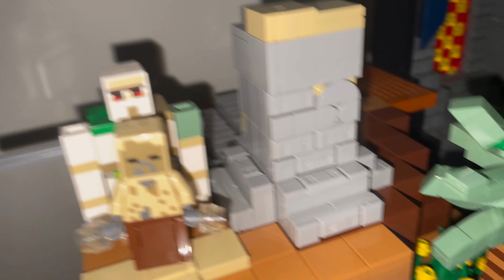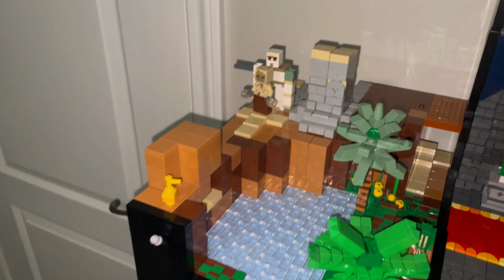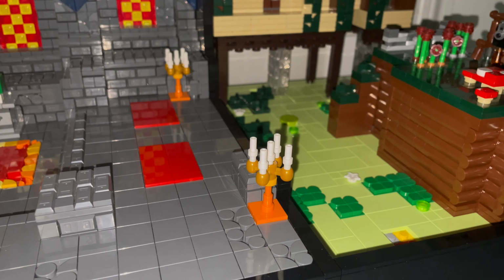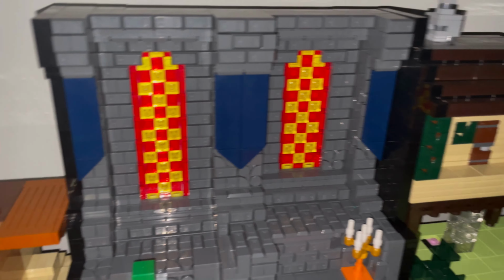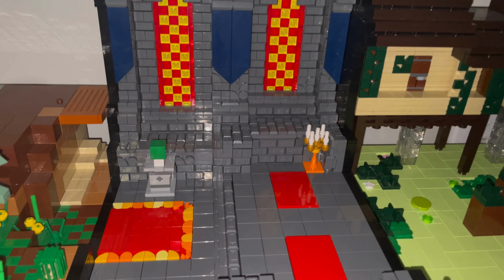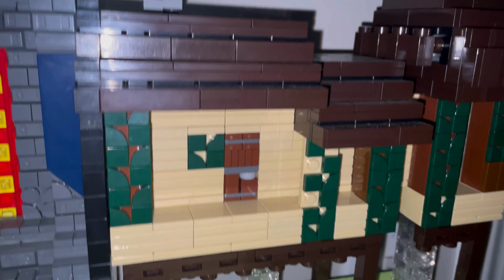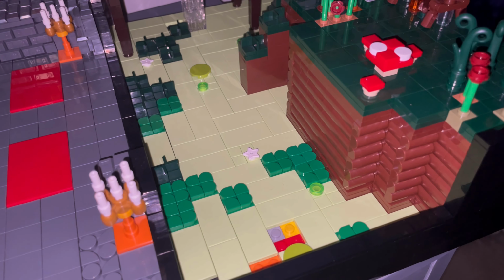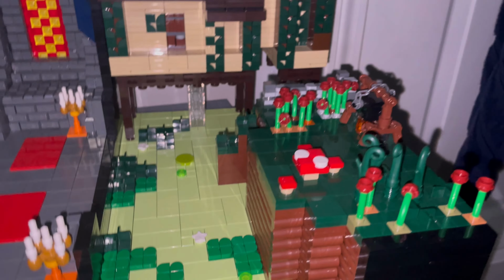LEGO MC Dungeons - Build Log [1]: What I’ve Been Working On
This is the first build log vlog (so..uh..blog vlog??) for my LEGO Minecraft Dungeons Modulars personal MOC!  I am ripping an accurate module straight from each of the nine main levels, with possibly a secret at the end 👀.  The plan is to include programmed lighting, occasional play features, and custom prints and mobs.  I’ve still got a long ways to go, but any feedback/advice is most definitely appreciated.

0:00 Intro
0:55 Cacti Canyon
2:18 Custom Skeleton Horse
2:49 Highblock Halls
4:55 Soggy Swamp
9:06 Other Details
9:38 Soggy Swamp Hut
10:30 Outro

🎶 Music: Danny - C418, Chris - C418, Clark - C418, Subwoofer Lullaby - C418